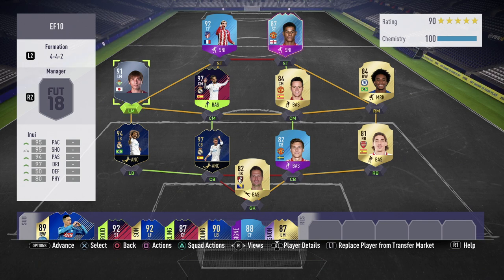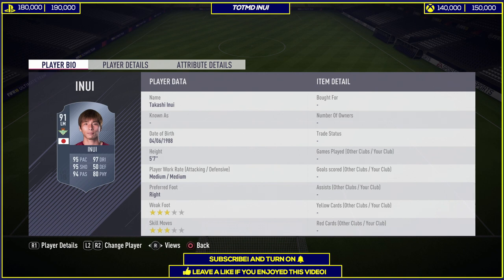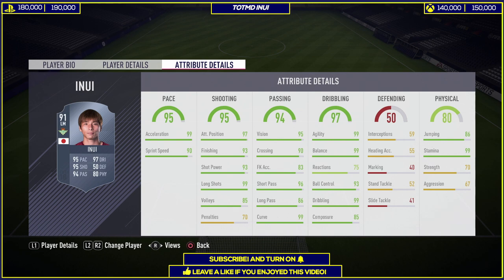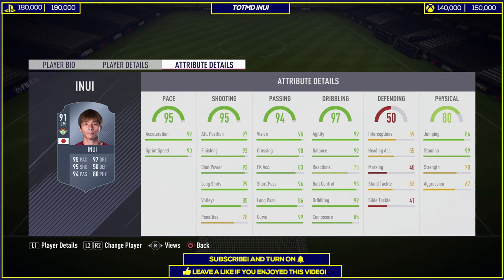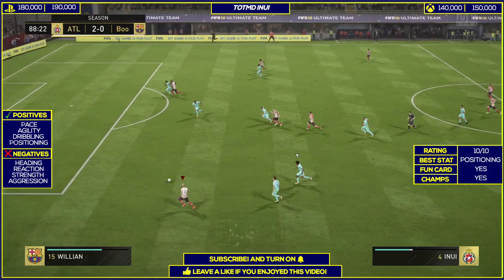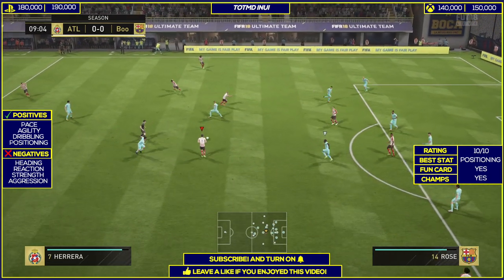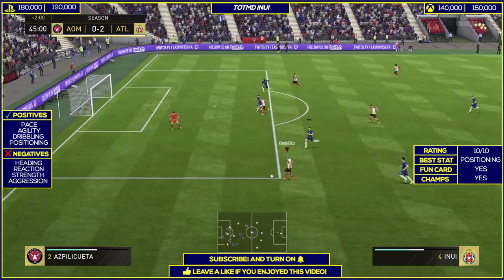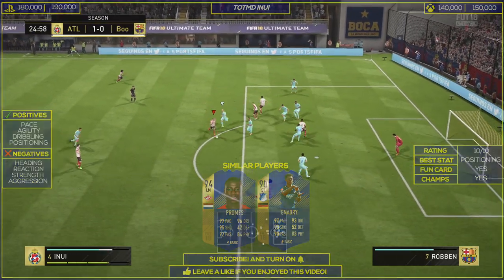TEAM OF THE MATCHDAY INUI PLAYER REVIEW | TOTMD 91 INUI | FIFA 18 PLAYER REVIEW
91 TOTMD Takashi Inui Player Review Fifa 18

FIFA 18 TOTMD INUI PLAYER REVIEW
FIFA 18 PLAYERS REVIEW
FIFA 18  ULTIMATE TEAM
FIFA 18 FESTIVAL OF FUTBALL